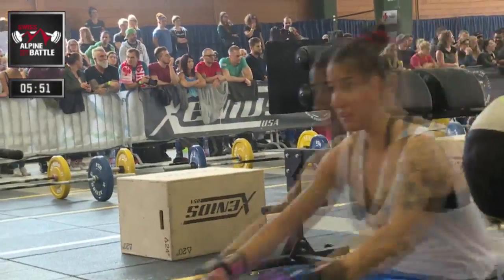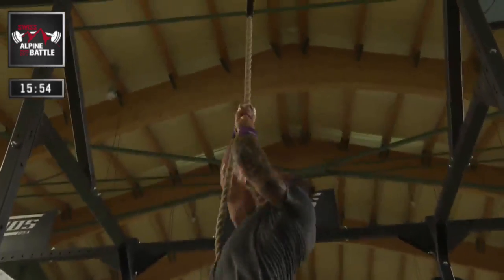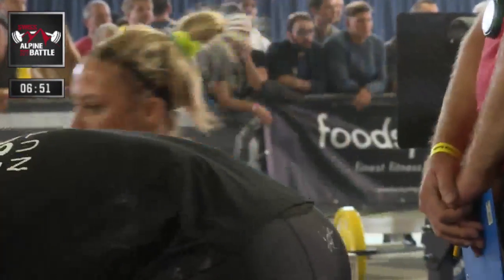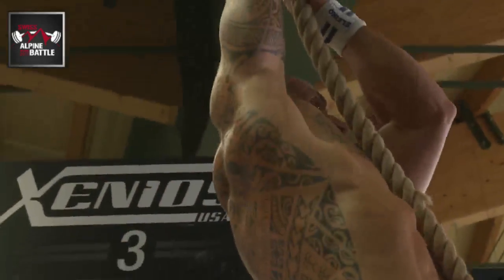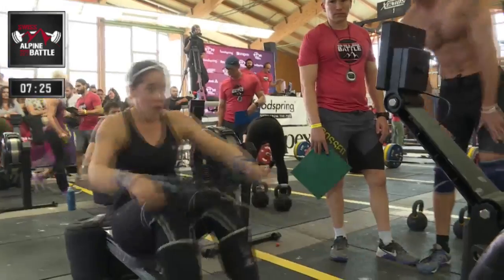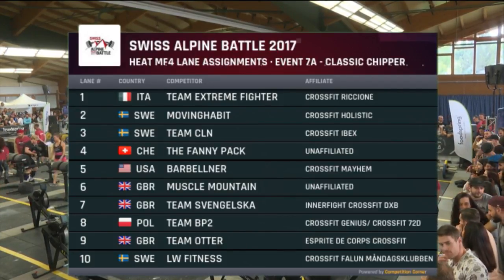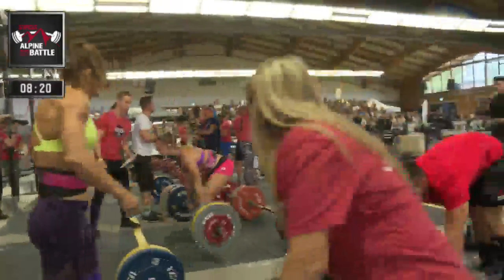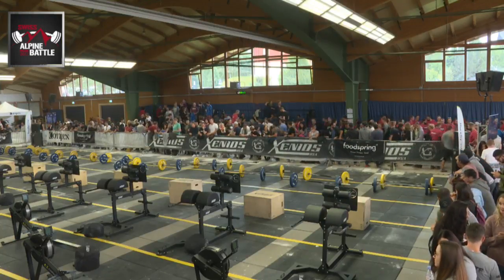Event 7 - M/F - 2017 Swiss Alpine Battle